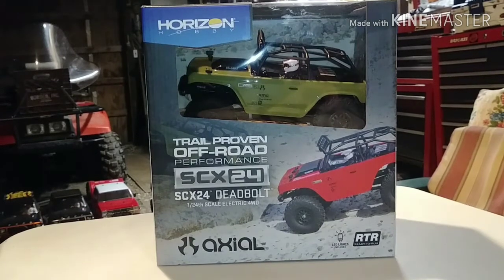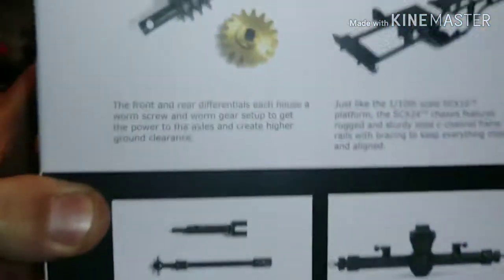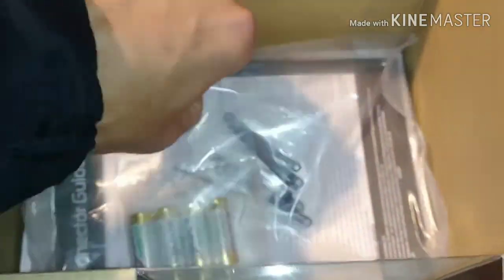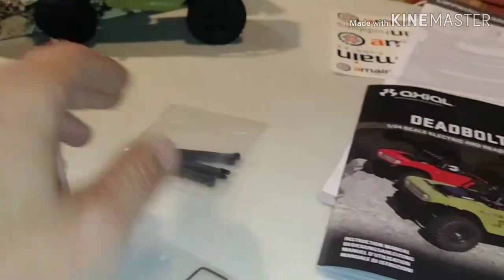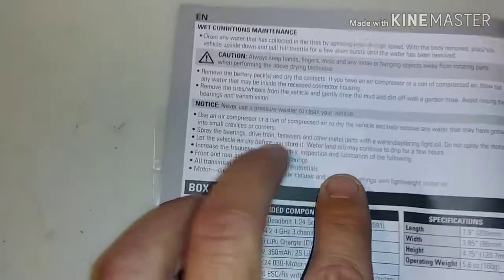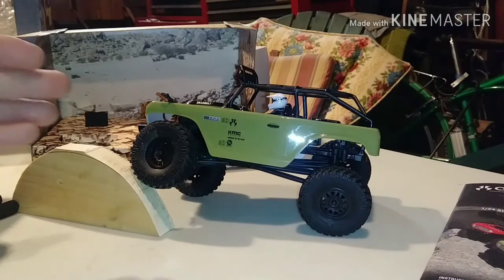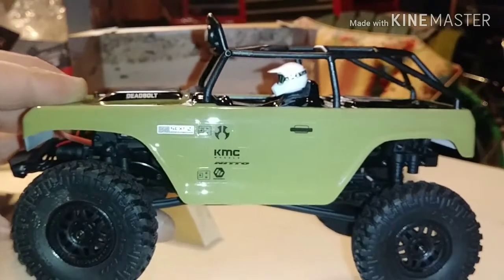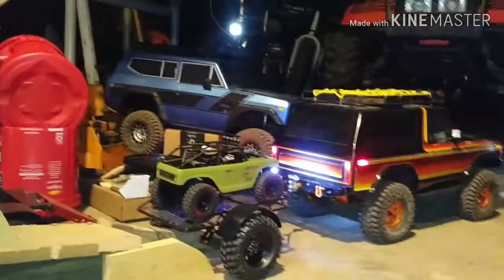Axial SCX 24"DeadBolt";Unboxing & Test Run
This is a "Horizon Hobbies" Axial 1/24 scale,"Scx 24 DeadBolt" Unboxing,Basic reveiw,and a short test run.